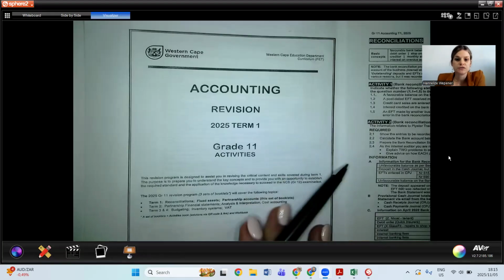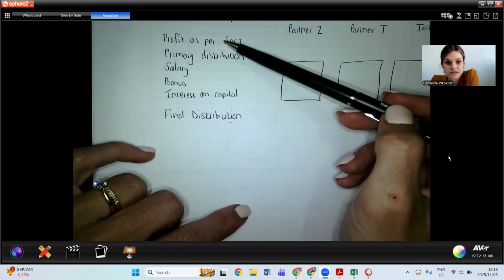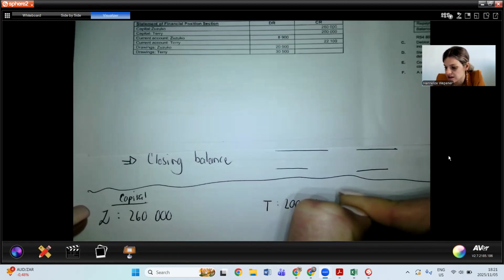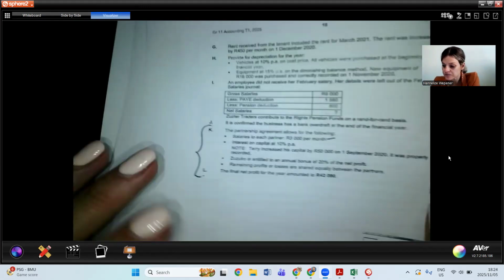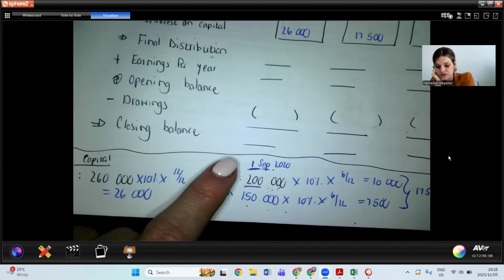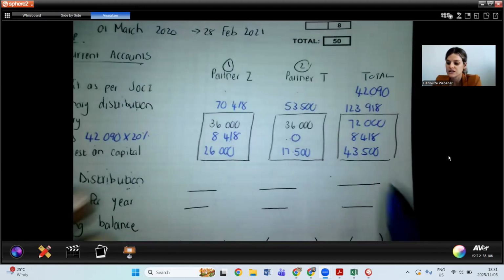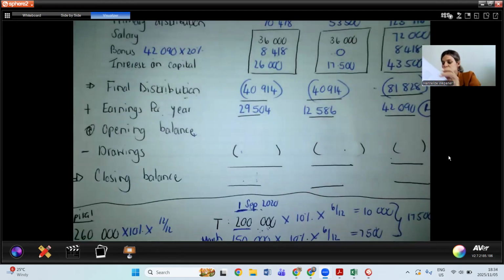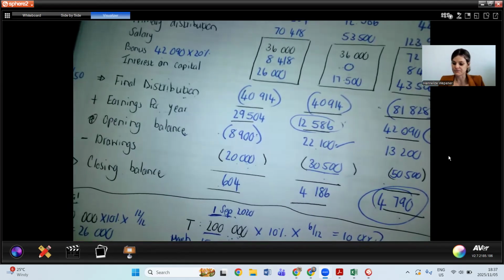Grade 11 Accounting: Current Account Note